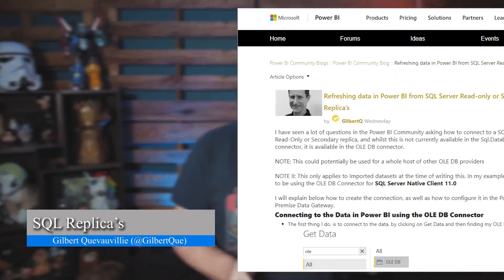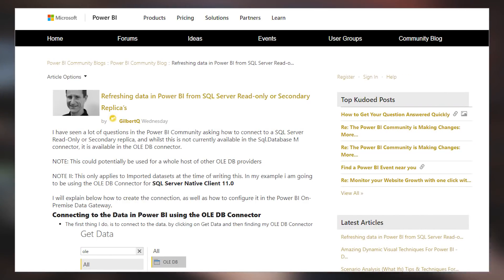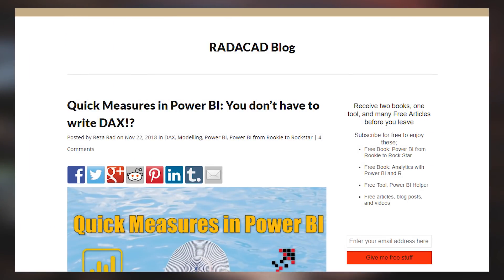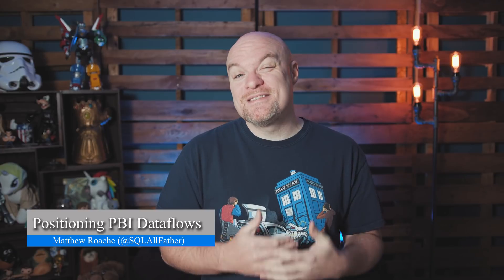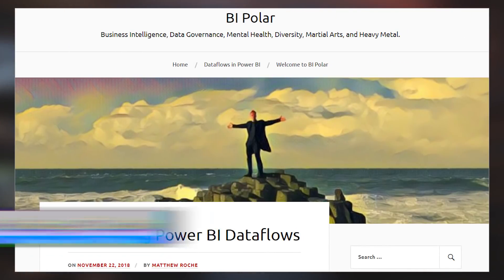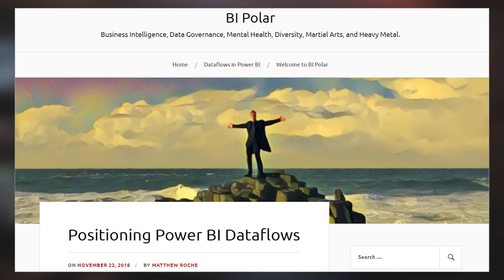Power BI Dataflows, Quick Measures, Paginated reports and more... (November 26, 2018)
Refreshing data in Power BI from SQL Server Read-only or Secondary Replica’s (@GilbertQue)

Quick Measures in Power BI: You don’t have to write DAX!? (@Rad_Reza)

How to use A SKU’s to try out Paginated Reports in Power BI without upfront cost or long term commitment (@cmfinlan)

BONUS ITEMS:

Implementing Basic Query Folding On A Web Service In Power Query/M And Power BI (@cwebb_bi)

Improving temporal line charts in Power BI with DAX (@marcorus)

Improved Text.SplitAny – function for Power BI and Power Query (@TheBIccountant)

How to Assign Pro Licenses to a Power BI Tenant (@paul_turley)

A different use for Power BI: Self-service refreshes and extracts to Excel while managing security in Power BI (@PowerPivotPro)